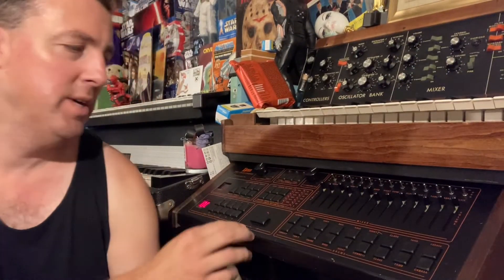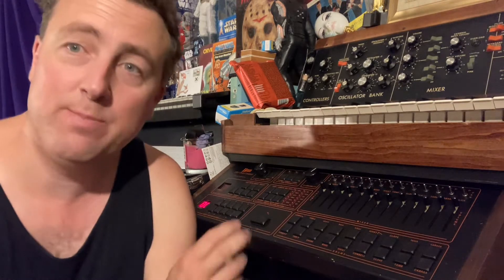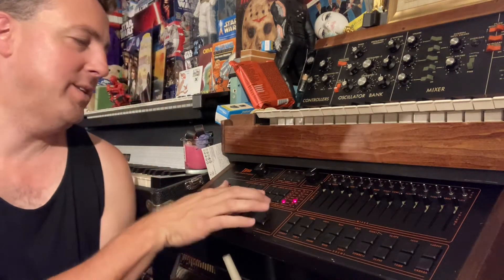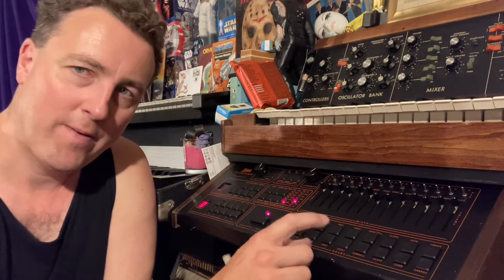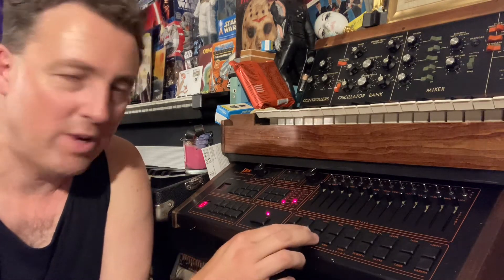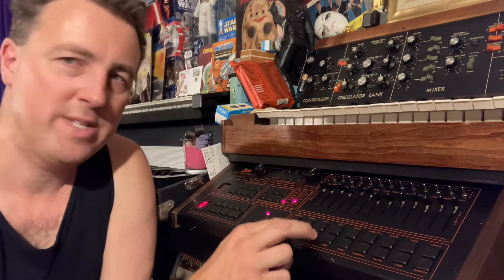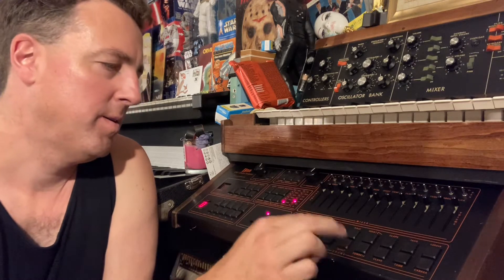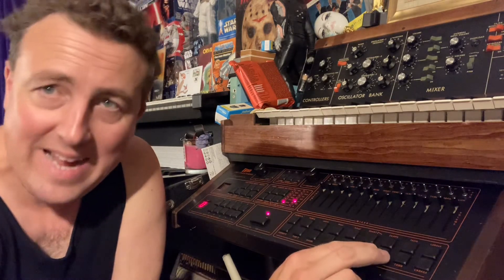Linn lm1 serial 141